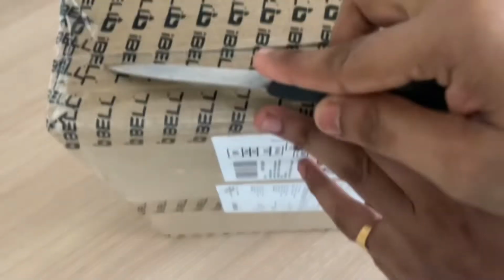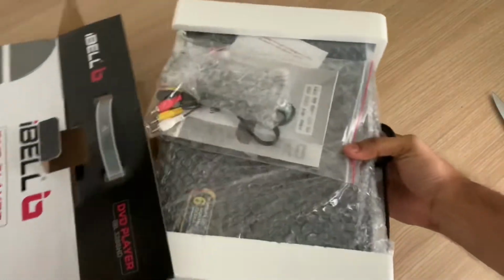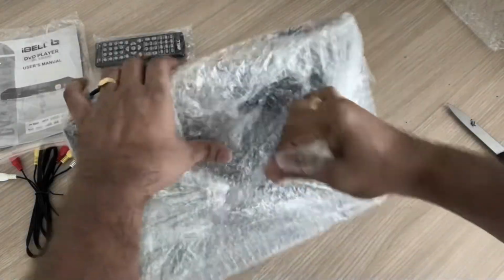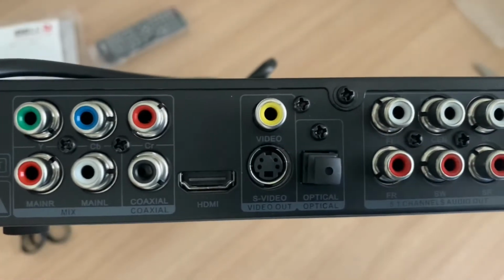ibell 3288HD DVD Player with Built-in Amplifier | Unboxing & Review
Today we are unboxing the dvd player model number 3288 H D from the brand ibell. This player comes with a built-in amplifier, a 4 digit Digital Display, HDMI and USB Copy Function.
It is a good DVD player with so many features and connectivity options. It is having almost all options for a home theatre system. A Co-axial out, optical out, composite video out, not commonly seen S-video out etc. In addition to that it gives decoded 5.1 audio output. Also you can connect speakers directly to speaker out terminals. The built in amplifier have sufficient power to drive normal stereo speakers.
This DVD player is made from good quality material for the price offered and perform multimedia functions too.
It comes with fiber optical and coaxial output with remote control. It is a good product to buy considering the budget and the price tag. It serves the purpose perfectly.

Thanks Everyone For Watching And Encouraging To Do More. Your Genuine Comments Are Required For Us To Improve And Give More Engaging Content.
Your (VIEWS, LIKES, SHARES, COMMENTS) Are Valuable For Us,
This Keep Motivating Us.